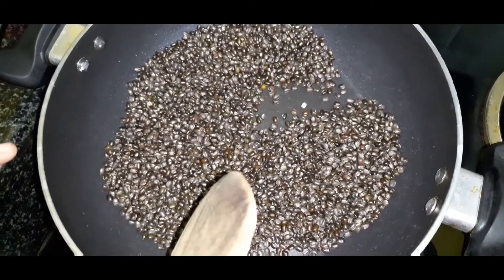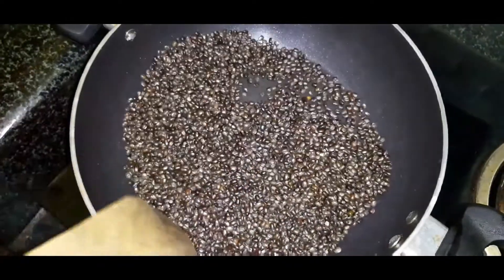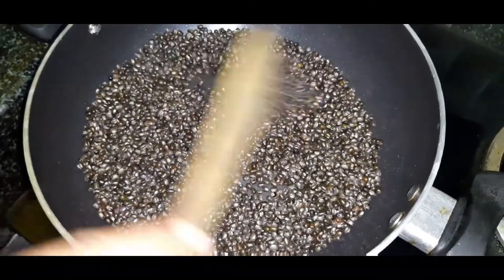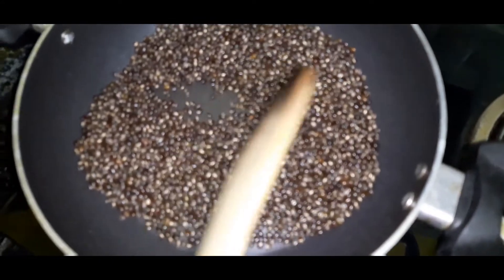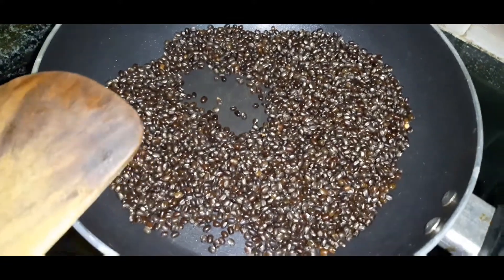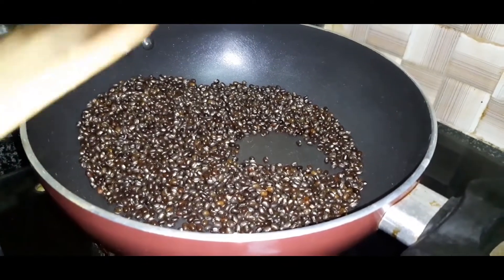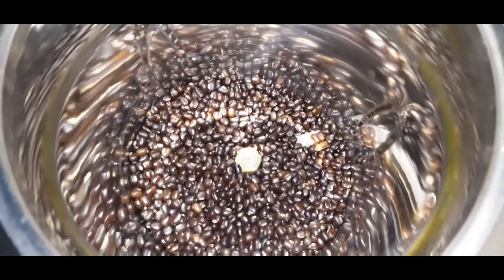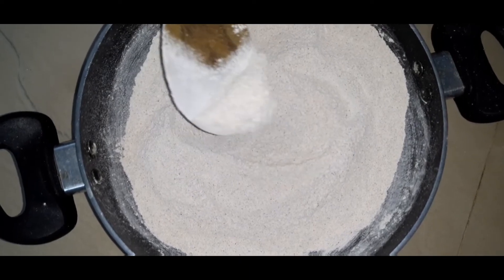black urad dal powder in tamil | how to make black urad dal powder | health mix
💕Black urad dal was very tasty and healthy recipes. Black urad dal fry this pan. Fry black urad dal grind and mixed sugar add this recipe. Very easy to prepare.  bones healthy food. Try this recipe.